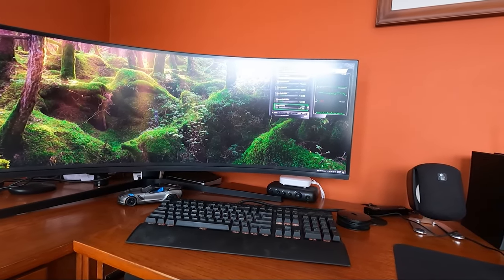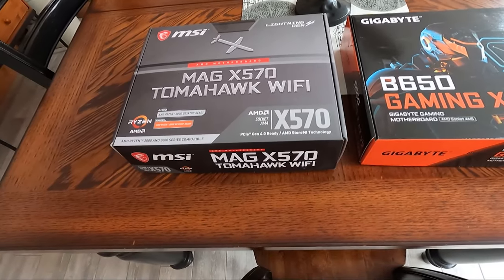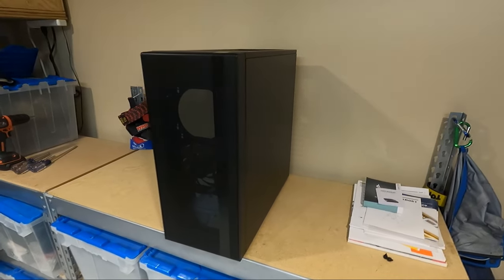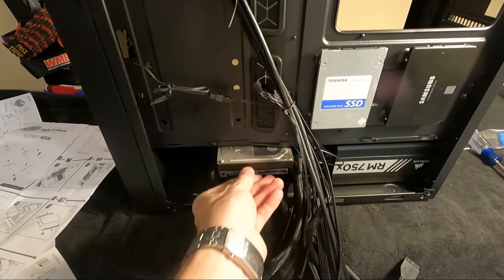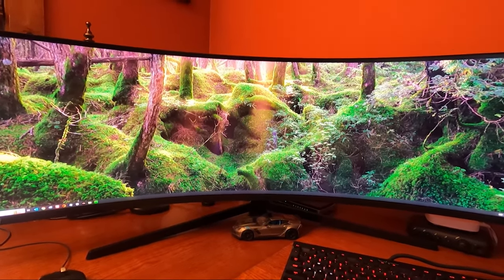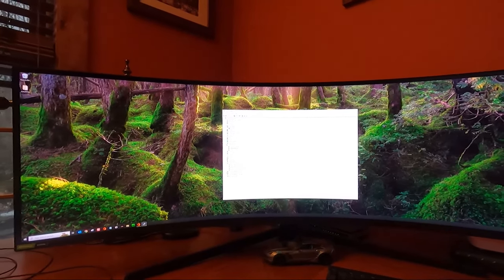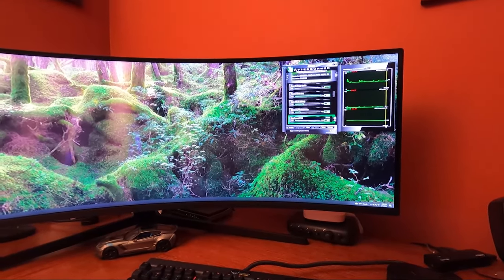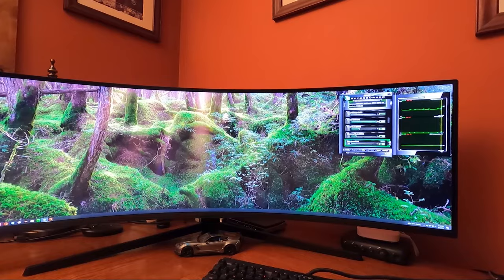I Upgraded My Motherboard and CPU Without Reinstalling Windows...Again!!!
In this video I upgrade my AMD 5900x and MSI X570 motherboard with AM4 socket to a new 7800X3D and GigaByte B650 motherboard (AM5 socket) without re-installing Windows. This is the third motherboard/cpu setup on this original Windows 10 installation. If your hesitant about trying, hopefully this video will give you some encouragement.

00:00 Intro
03:03 The Upgrade
05:34 New Case and Assembly
10:32 Moment of Truth
17:25 5900x vs 7800X3D
21:32 Conclusion